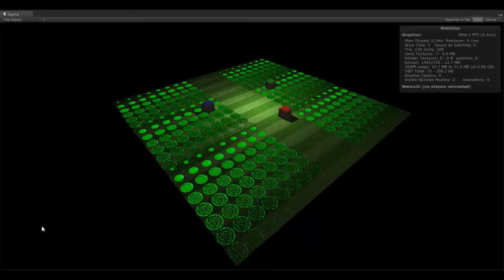Animated UV's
Short video highlighting the advantages of animated UV's instead of Texture Offset in Unity.